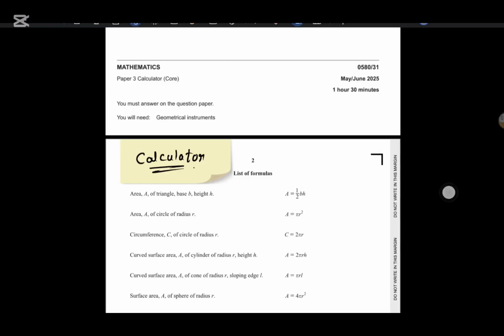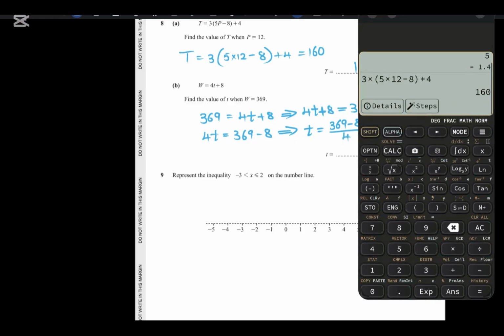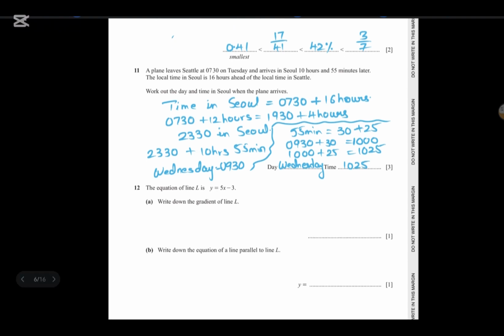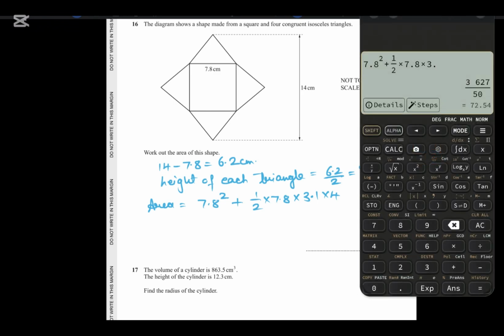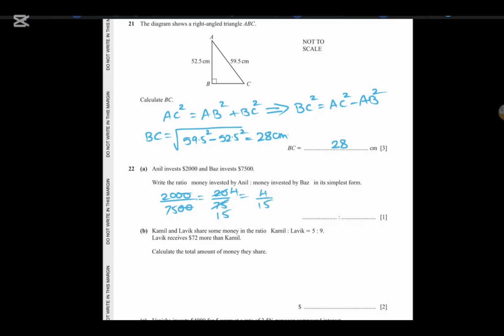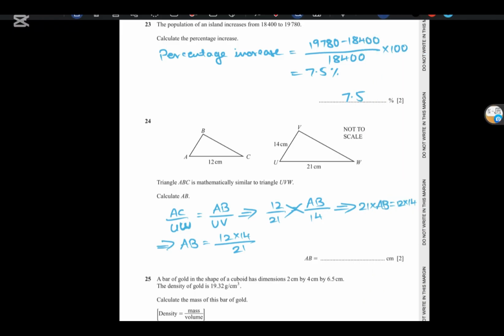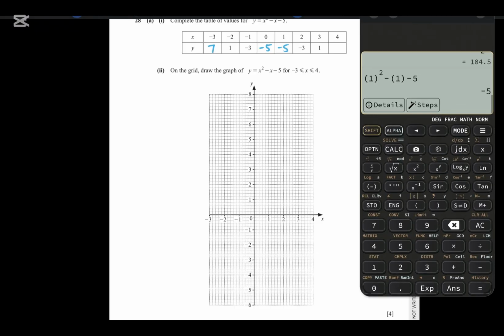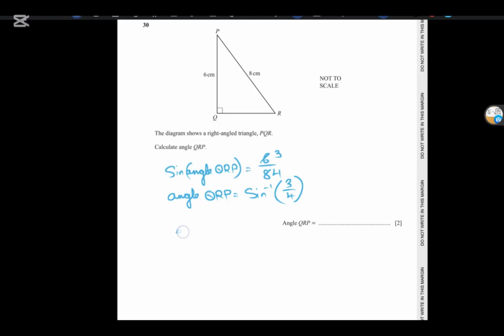IGCSE Mathematics Past Paper 31(core), 0580/m/j/31, 2025 solved.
In this video you will go through the IGCSE Mathematics Past Paper 31, 0580/m/j/31, 2025.
Q1: Pictograph
Q2: Geometry
Q3: Square Root
Q4: Unitary Method
Q5: Symmetry
Q6: Construction of Triangle
Q7: Solving for y
Q8: Finding the Value by substitution method
Q9: Inequality
Q10: Rational Numbers
Q11: Time Calculation
Q12: Straight Lines
Q13: Bearings
Q14: Proportionality
Q15: Graphs
Q16: Area
Q17: Volume
Q18: Currency Conversion
Q19: Mean
Q20: Probability
Q21: Pythagoras Theorem
Q22: Compound Interest
Q23: Percentage Increase
Q24: Similarity
Q25: Mass, Volume and Density
Q26: Venn Diagram
Q27: Upper and Lower Bounds
Q28: Quadratic Graph
Q29: Perimeter
Q30: Trigonometry